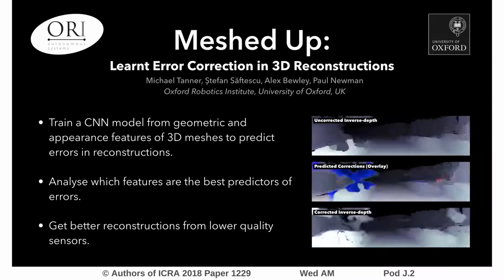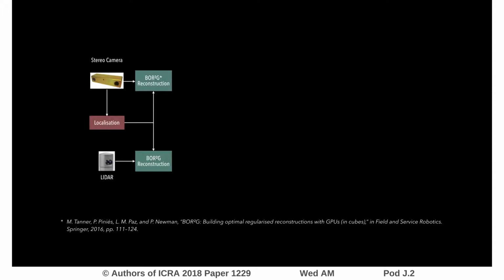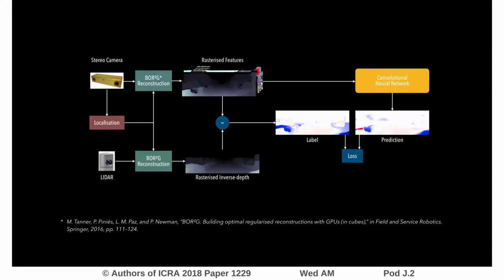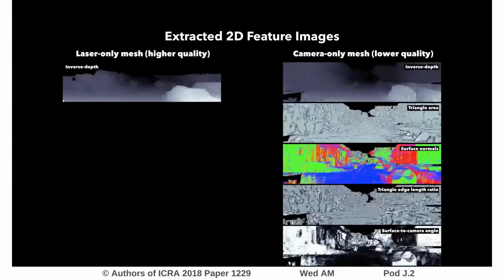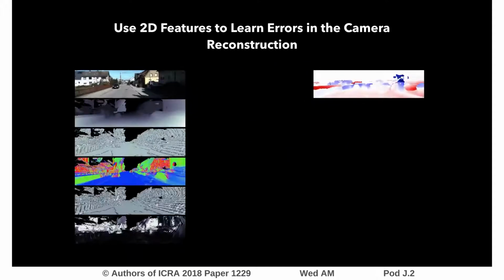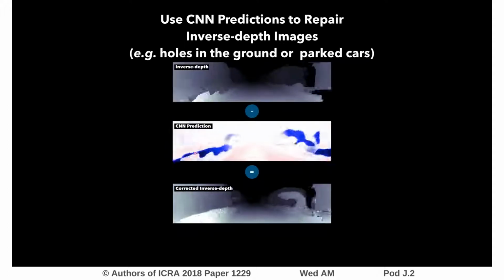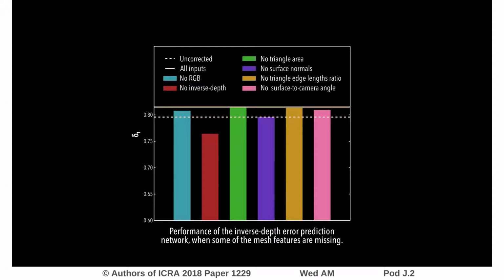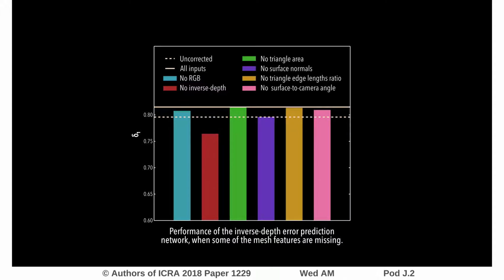Meshed Up: Learnt Error Correction in 3D Reconstructions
Interactive Session Wed AM Pod J.2
Authors: Tanner, Michael; Saftescu, Stefan; Bewley, Alex; Newman, Paul
Title: Meshed Up: Learnt Error Correction in 3D Reconstructions

Abstract:
Dense reconstructions often contain errors that prior work has so far minimised using high quality sensors and regularising the output. Nevertheless, errors still persist. This paper proposes a machine learning technique to identify errors in 3D meshes. Beyond simply identifying errors, our method quantifies both the magnitude and the direction of depth estimate errors when viewing the scene. This enables us to improve the reconstruction accuracy. We train a suitably deep network architecture with two 3D meshes: a high-quality laser reconstruction, and a lower quality stereo image reconstruction. The network predicts the amount of error in the lower quality reconstruction with respect to the high-quality one, having only view the former through its input. We evaluate our approach by correcting 2D inverse-depth images extracted from the 3D model, and show that our method improves the quality of these depth reconstructions by up to a relative 10% RMSE.